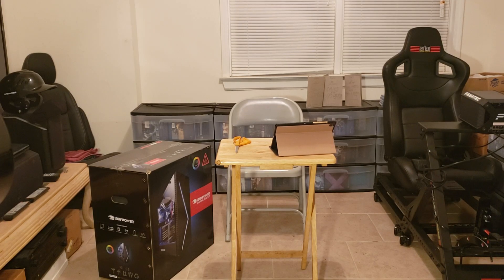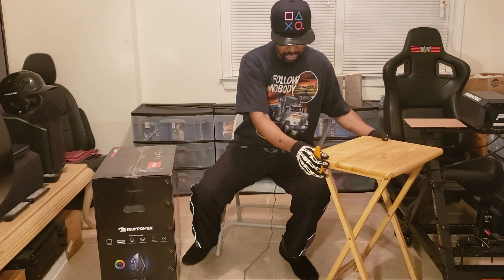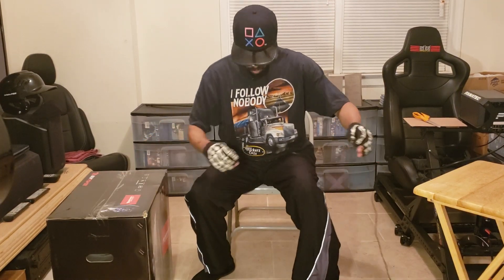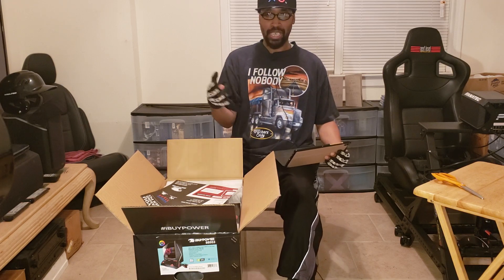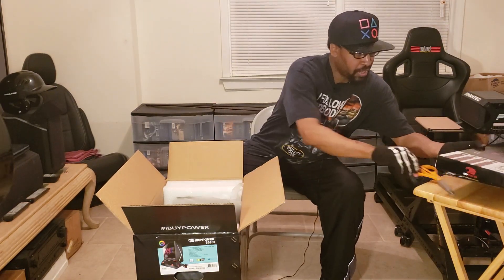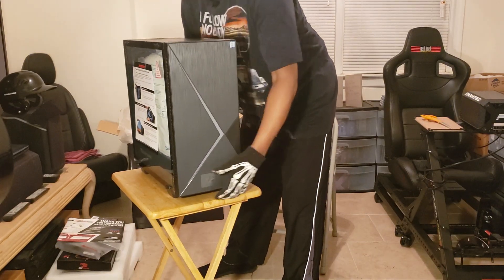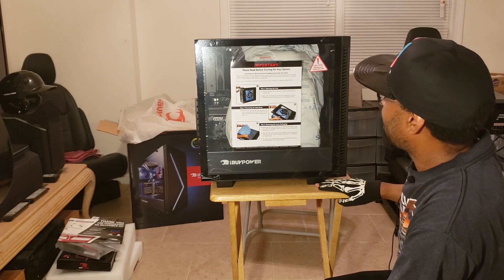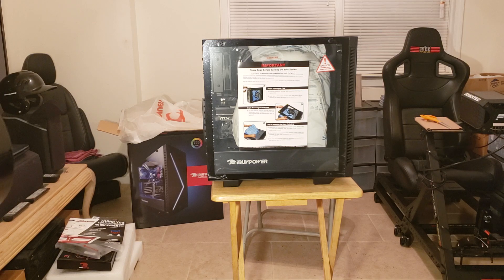iBUYPOWER Intel i7-8700K Gamer PC - UNBOXING!!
Needed a new puter to stream, make youtube vids, and play iRacing & other PC racing games. This is my choice!!